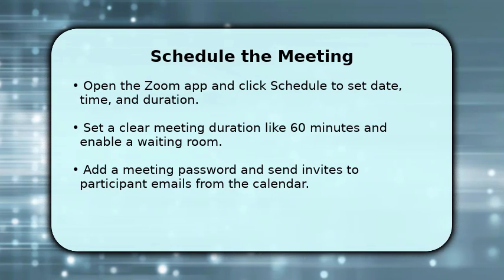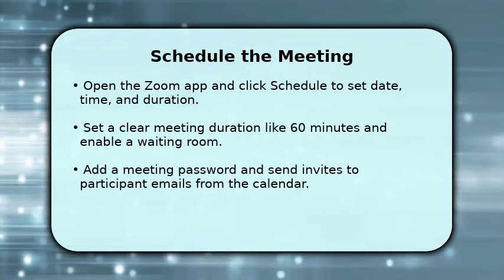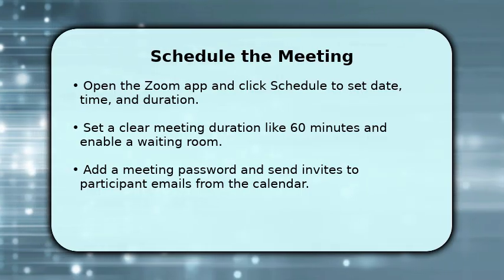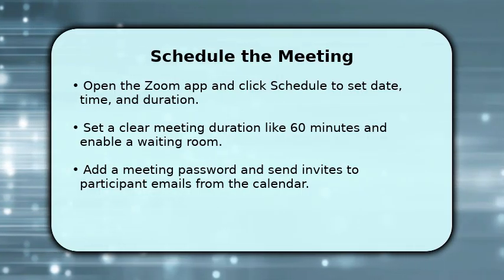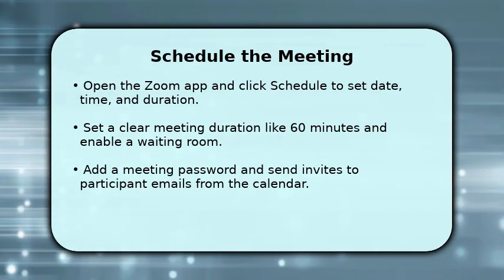How to Arrange Zoom Meeting in Laptop (easy Method)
How to Arrange Zoom Meeting in Laptop (easy Method) | 🔒 Surfshark VPN Deal — Stay private and secure. $1.99/mo + 3 Months Free ▸

Learn the straightforward steps to set up a Zoom meeting directly from your laptop with ease. This video guides you through creating an account, downloading necessary software if not already installed, and arranging meetings for both personal or professional use.

Zoom Meeting, Arrange Zoom Session, Laptop Setup, Online Video Conference, Virtual Workspace